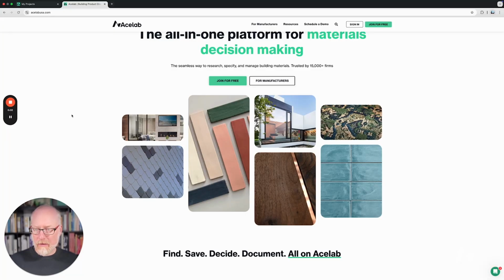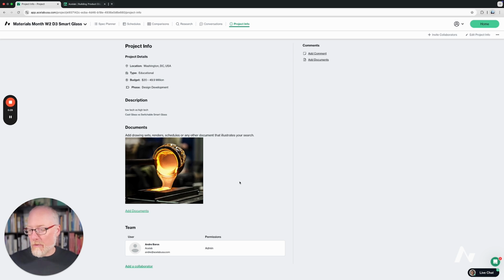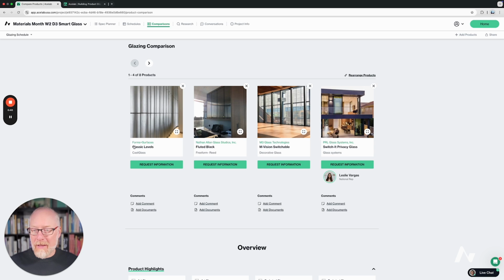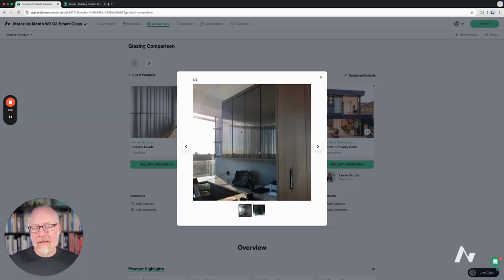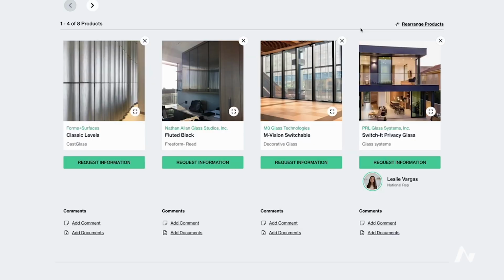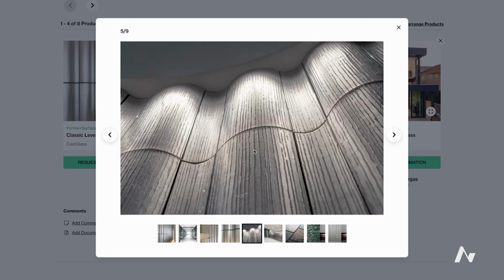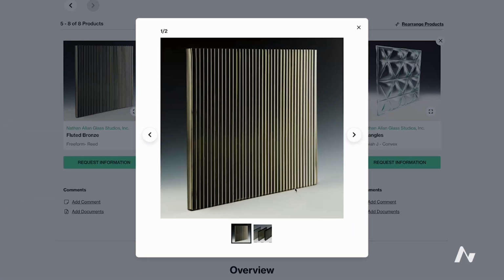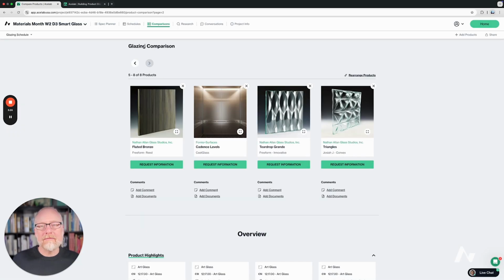Architect Andre Baros Compares Cast Glass with Switchable Smart Glass Technologies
Explore innovative glass technologies with Andre Baros. Discover how traditional cast glass and cutting-edge switchable smart glass offer unique design solutions for modern architecture.